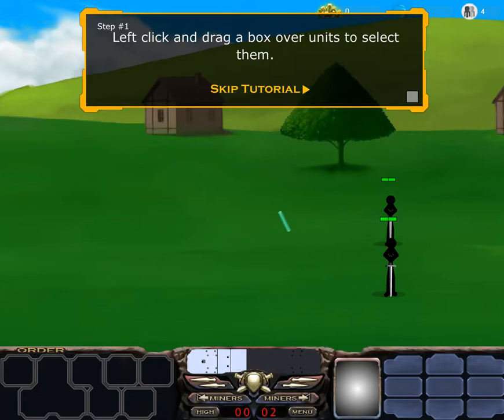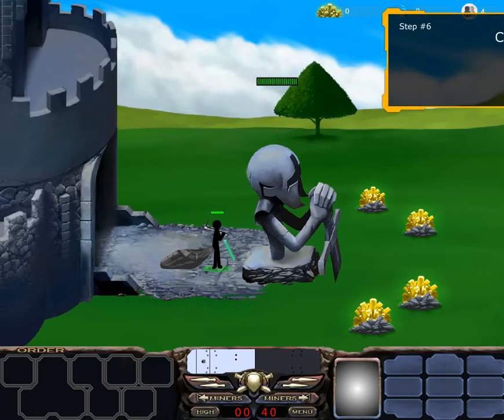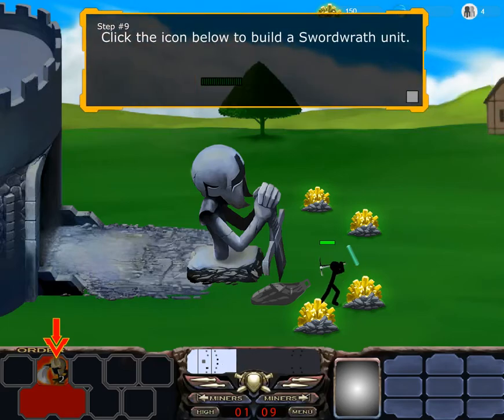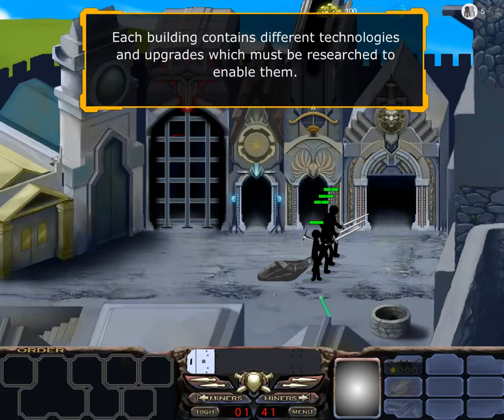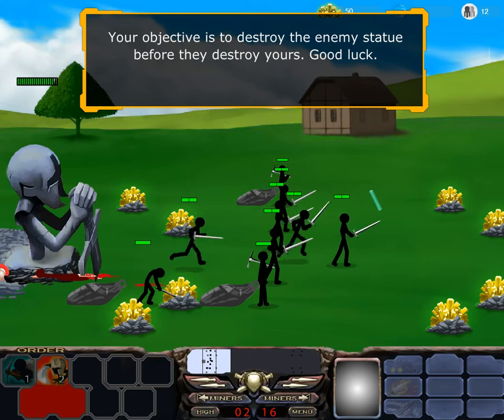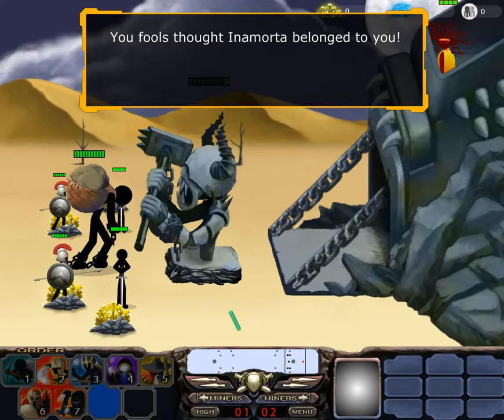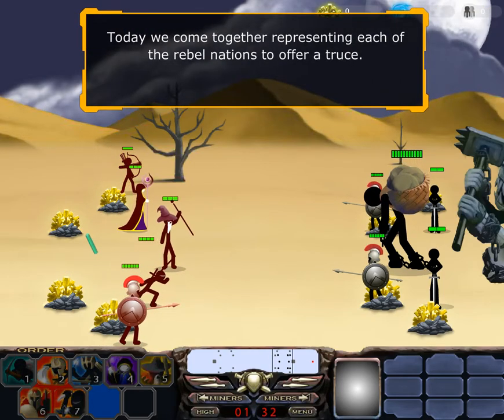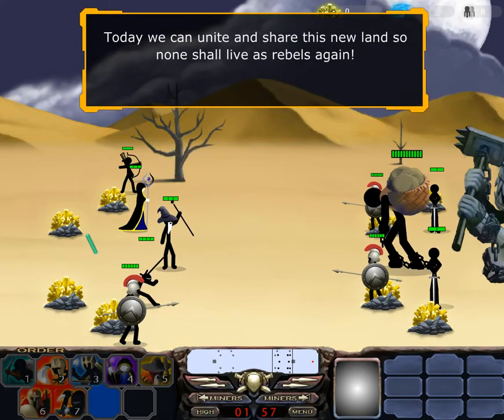Stick War 2 (With Cheats)